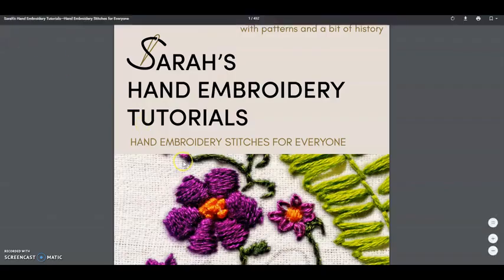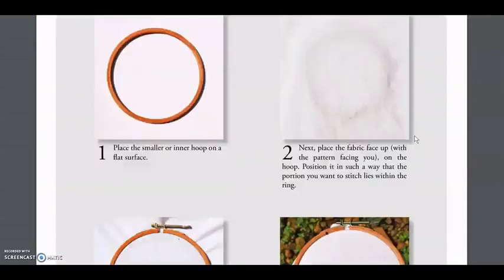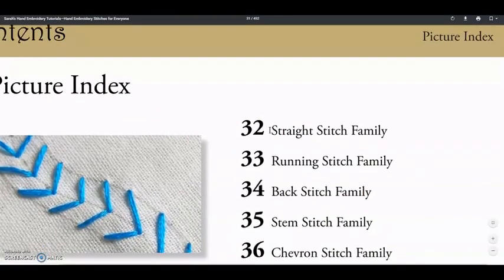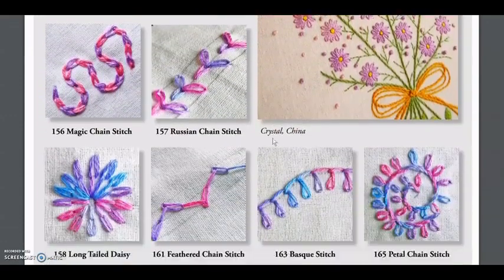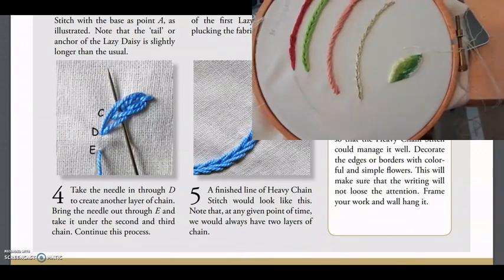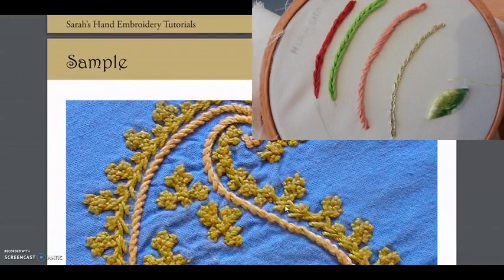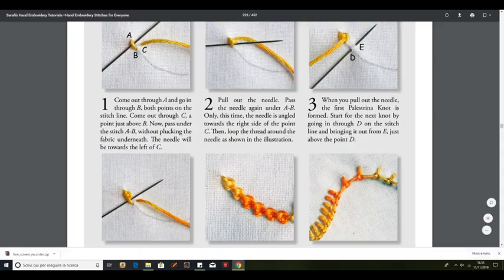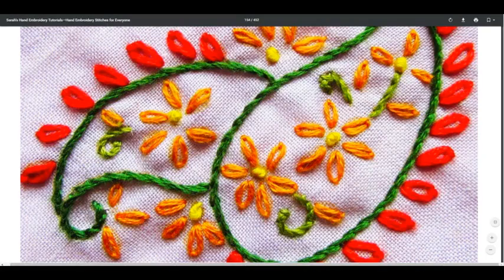Sarahs Hand Embroidery Book Review by Kajal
Kajal does a short and quick video review of our book, 'Sarah’s Hand Embroidery Book—Hand Embroidery Stitches for Everyone'. Kajals says "I really loved this book, looking at it your mind will go crazy cause there are so many things to learn. It is a beautiful book because it gives some additional info, some sort of history and behind the scene of embroidery".